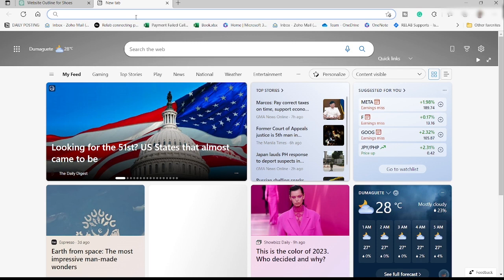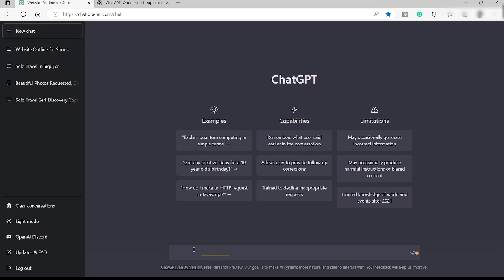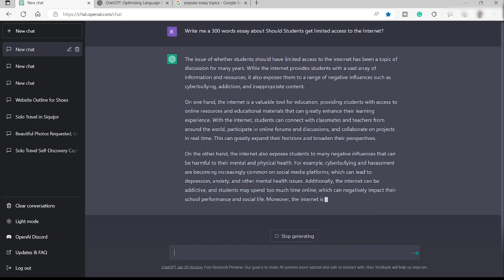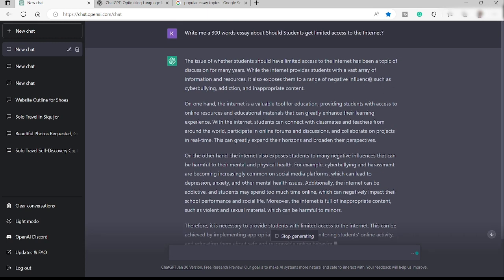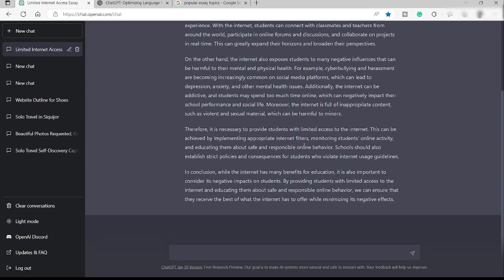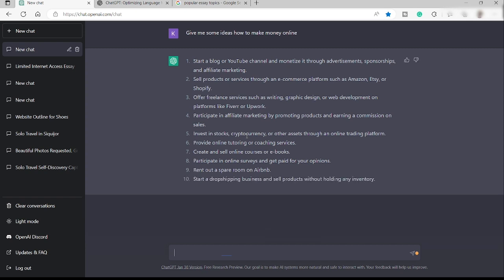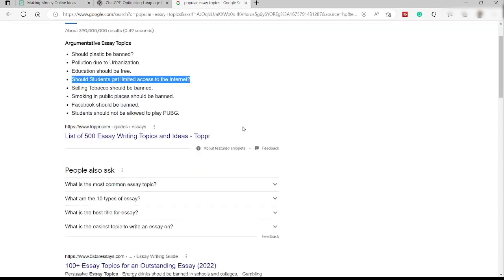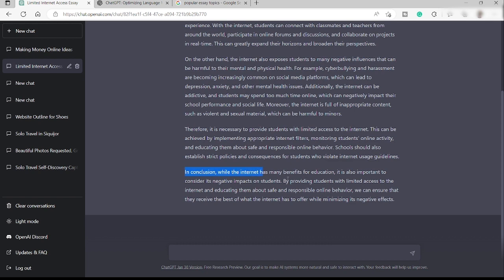How to Use ChatGPT to Write an Essay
In this video, I will show you how to use ChatGPT to write an essay. Discover how you can leverage this powerful language model to generate ideas, structure your essay, and even proofread your work. Whether you're a student or just need help with writing, this tutorial will help you write high-quality essays with the help of ChatGPT